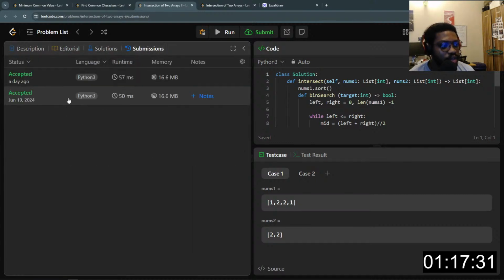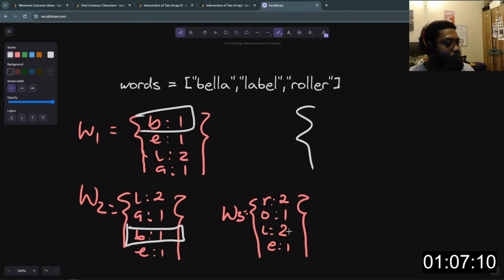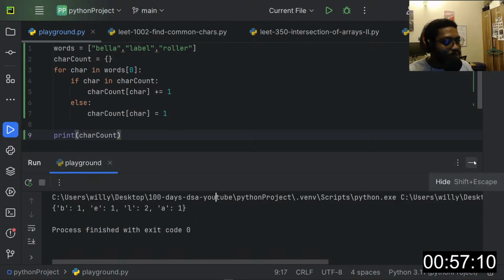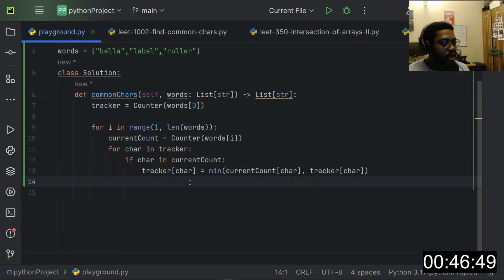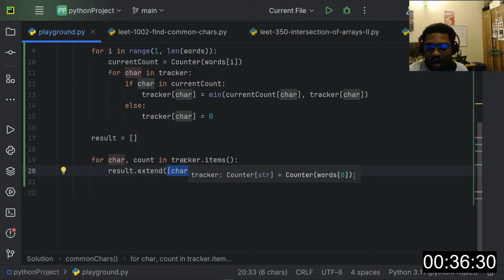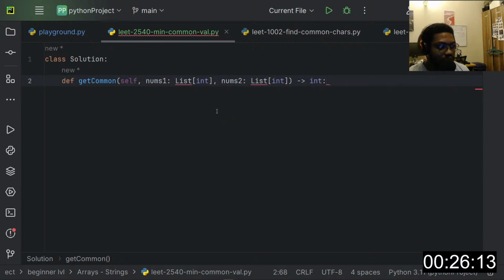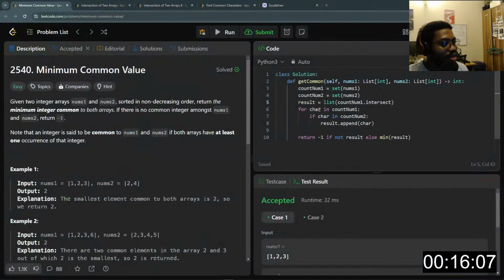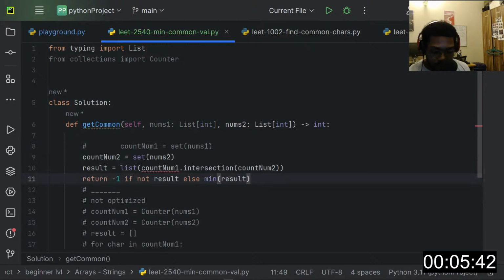DAY 66/100 - 100 DAYS OF STUDYING DATA STRUCTURES AND ALGORITHMS - SOLVING QUESTIONS